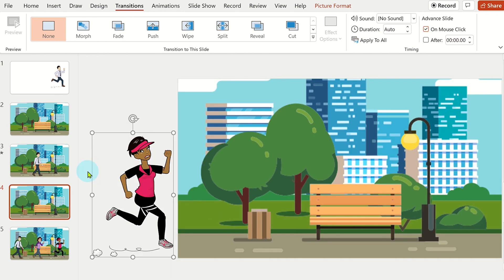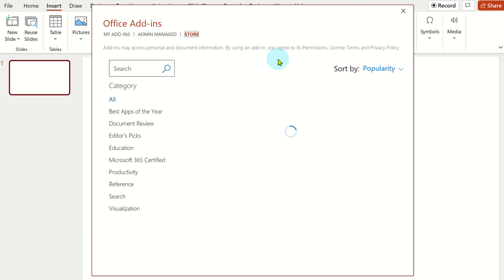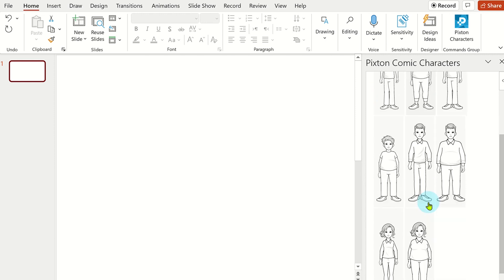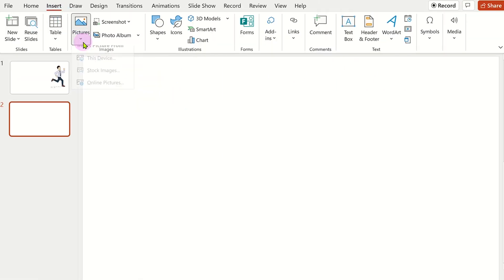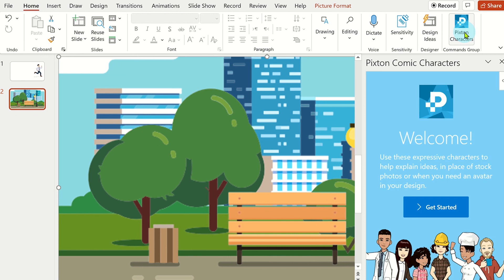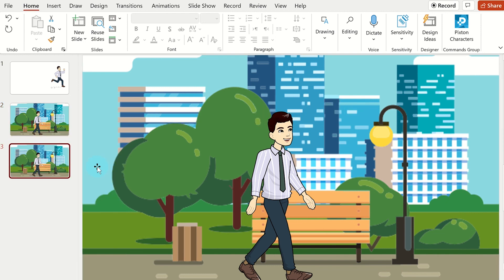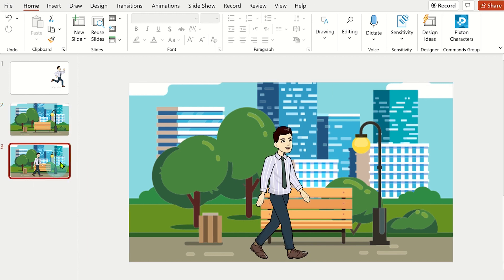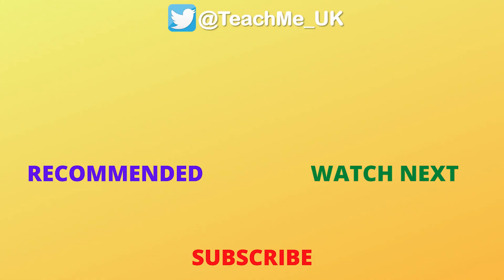How to Create Animated Cartoons in PowerPoint | Using Pixton Comic Characters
Learn how to create Animated Cartoons in PowerPoint. Make animated cartoon comics in PowerPoint following these steps. This PowerPoint tips and tricks will help you create cartoons for presentations, comics, story telling or to explain a concept.

⏱TIMESTAMPS⏱
0:00 How to Create Animated Cartoons in PowerPoint - Intro
0:09 How to install Pixton Comic Characters Add-in to PowerPoint
0:30 How to use the Pixton Comic Characters Add-in
1:05 How to Create Animations using the Pixton Characters in PowerPoint
2:15 How can Animated Cartoons be used in PowerPoint